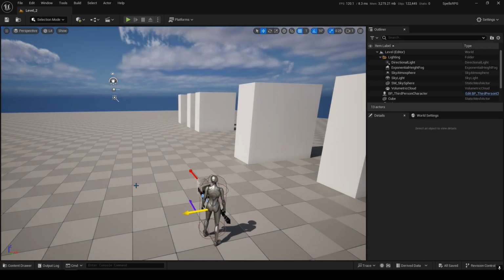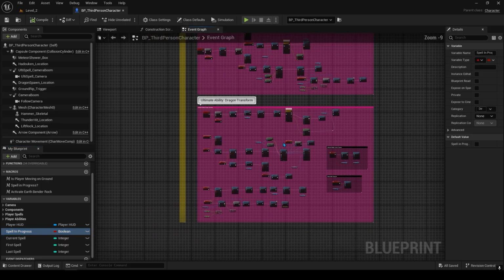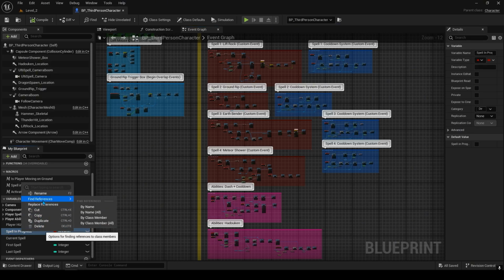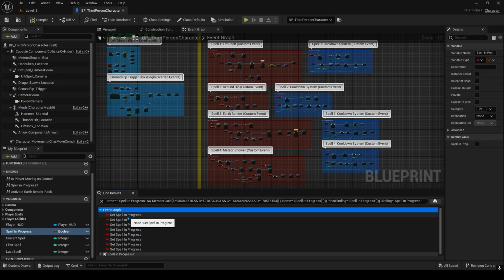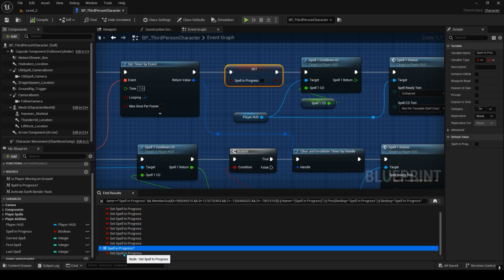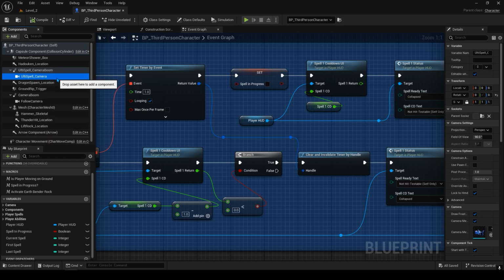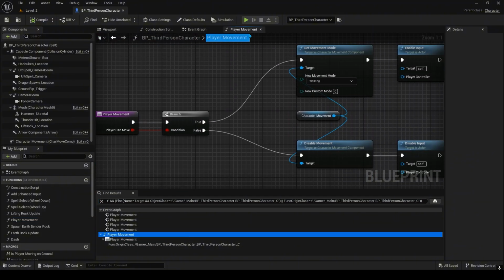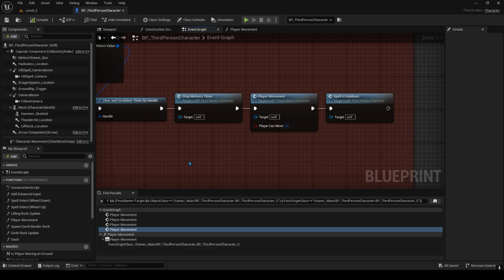How to Quickly Find Any Blueprint Node in Your Project (UE5 Tutorial)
Learn how to easily find any Function, Macro, Node or anything else in your Unreal Engine Project.

FAB Marketplace

Free Assets for Games and Film